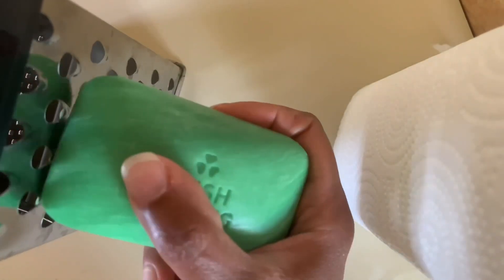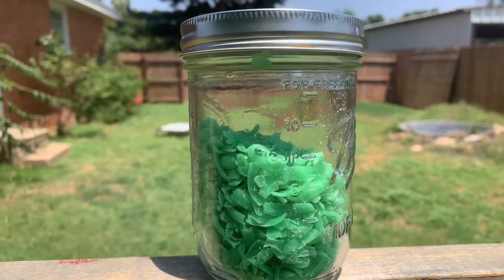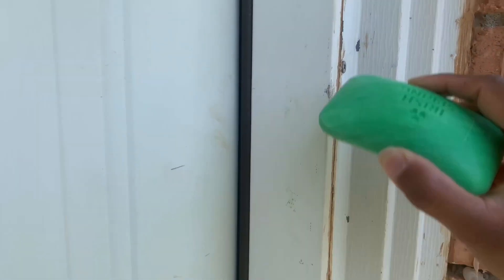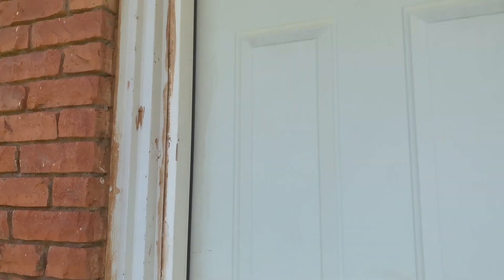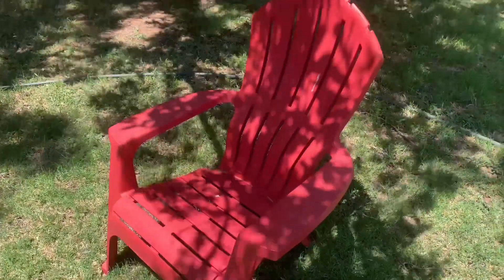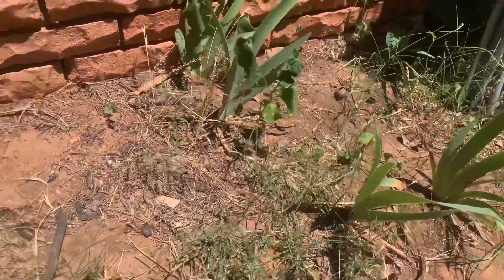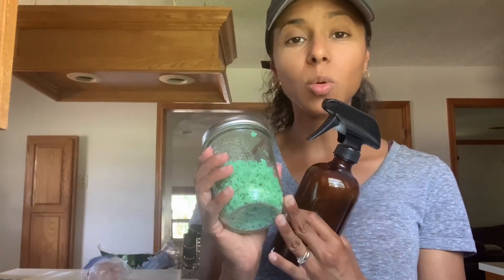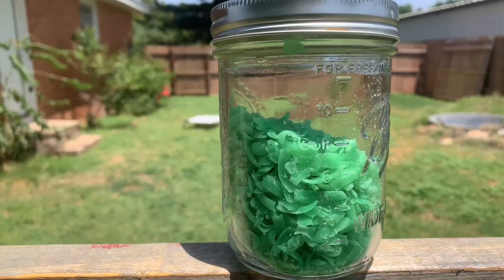1 ingredient DIY Mosquito and Bug Repellent using Irish Spring Soap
Here is an easy DIY mosquito and bug repellent with Irish Spring soap that you can start using at home today!

Hope this helps your summer season! ~ Barbara

✳️ALWAYS IN MY KITCHEN AND HOME:
► Presto 23-Quart Pressure Canner
► Lodge Cast Iron Skillet
► Airtight Food Storage Containers
► Gamma2 Vault Food Storage Container
► Masontops Mason Jar Fermentation Kit
► Cast Iron Dutch Oven
► Jackery Explorer 1000 Solar Generator
► All Season Solar Cooker

✳️ RECOMMENDED READING:
►Wild Fermentation
►Ball Complete Book of Home Preserving
►The Backyard Homestead
►Back to Basics: A Complete Guide